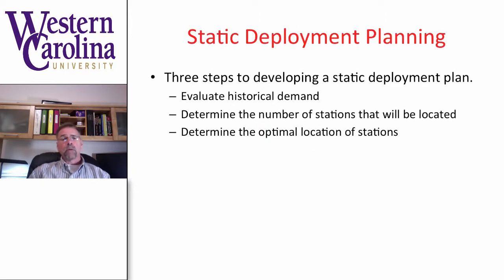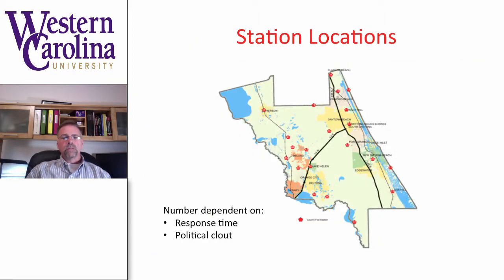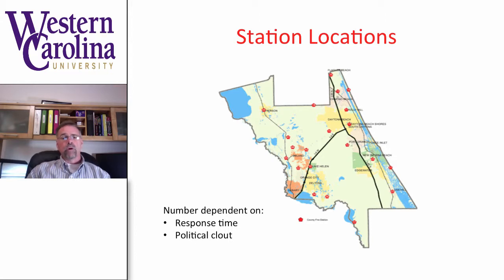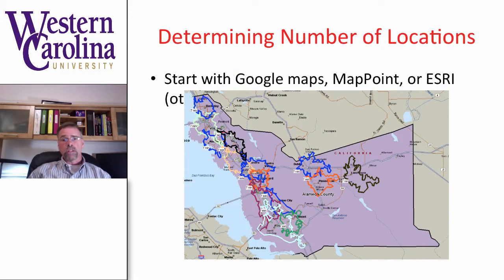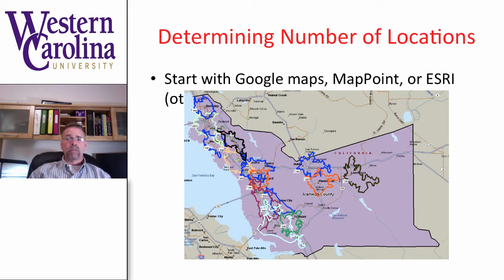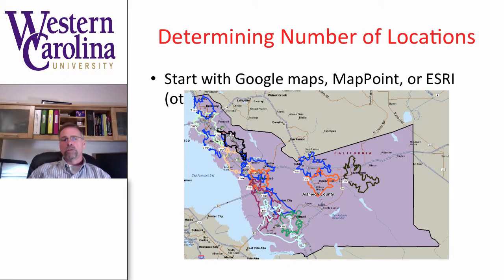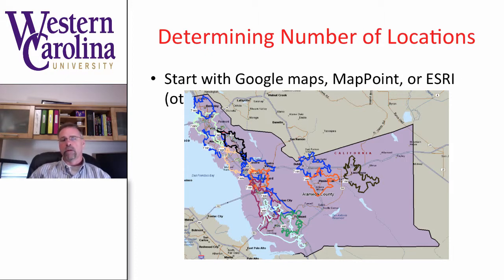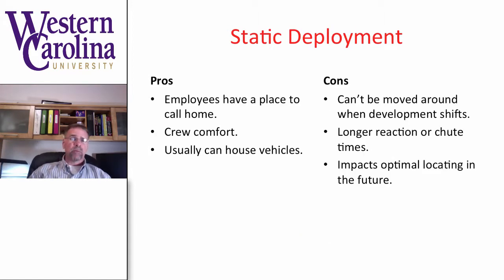Basic Deployment 2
Table of Contents:

00:02 - Deployment Models
00:15 - Static Deployment
00:17 - Static Deployment Planning
00:40 - Evaluating Historical Demand
01:52 - Station Locations
03:42 - Optimal Station Locations
05:26 - Determining Number of Locations
08:33 - Determine Optimal Locations
08:49 - Static Location Reality
09:05 - Static Deployment
10:44 -